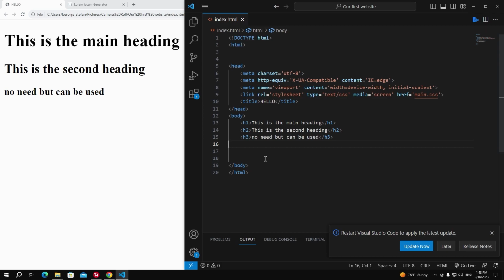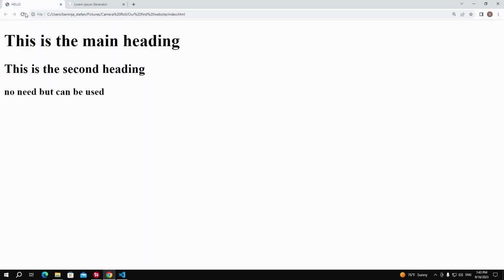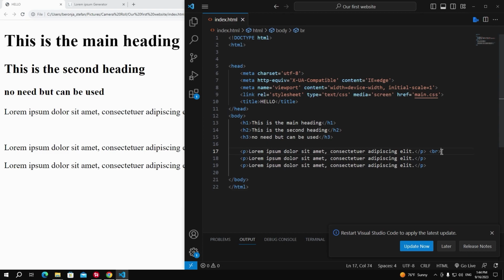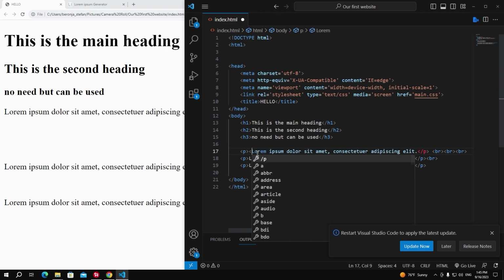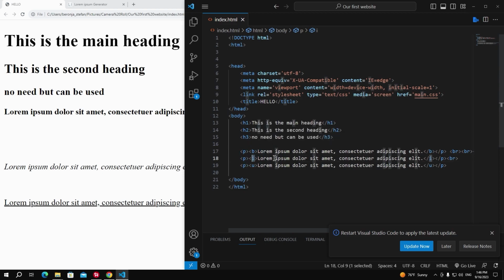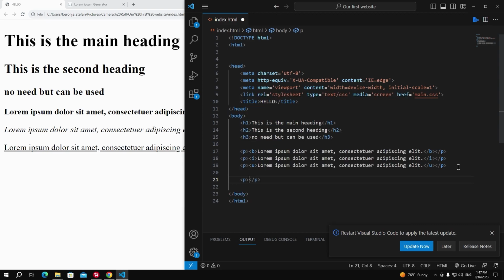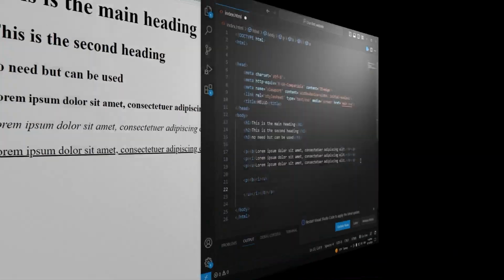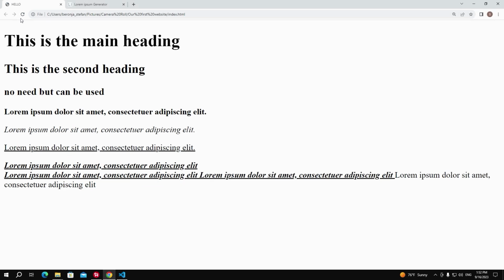learn HTML complete course part 5 - paragraphs and heading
HTML COURSE FIRST ONE FULLY COMPLETE FOR FREE!!!
Part 5 paragraph and heading of an HTML document.